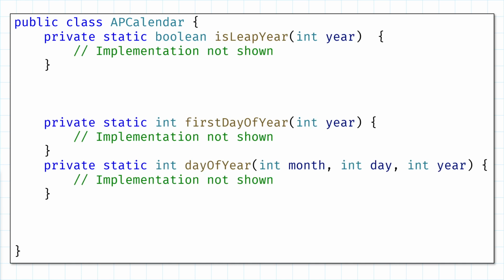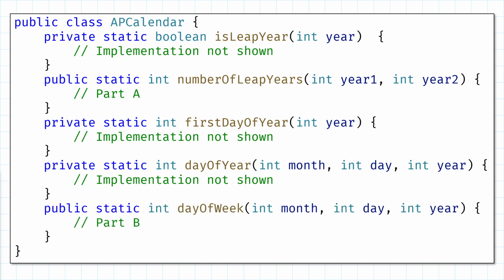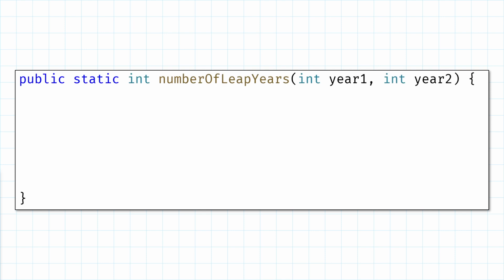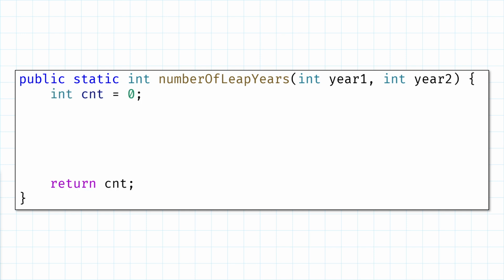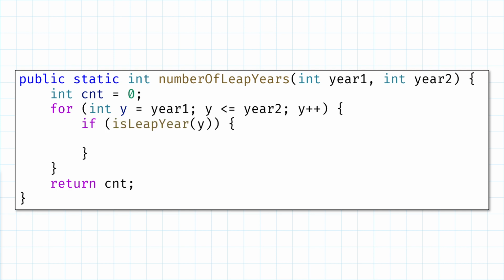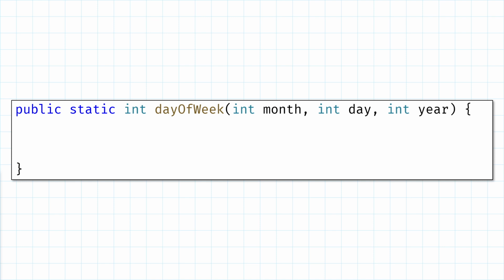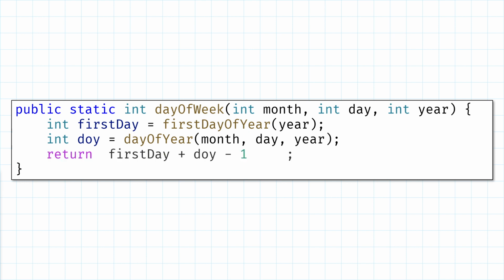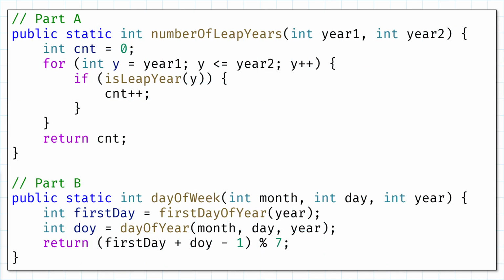AP Calendar FRQ Solution | 2019 AP Computer Science Exam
In this video we’ll work through a solution to the free response question AP Calendar from the 2019 AP Computer Science Exam. We start by presenting the problem statement and then walk through the provided starter code, explaining how it sets up the problem.

This video is intended to be helpful for students who are preparing for the AP Computer Science Exam. You can follow along as we work through the problem to watch how we came up with a working solution.

You can also find a written walk-through of this problem and more help with past AP FRQs